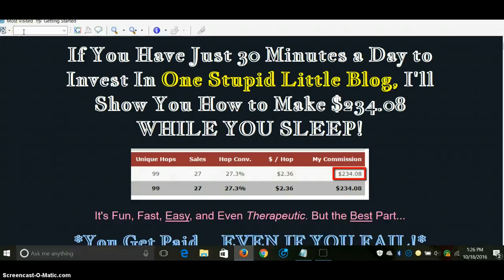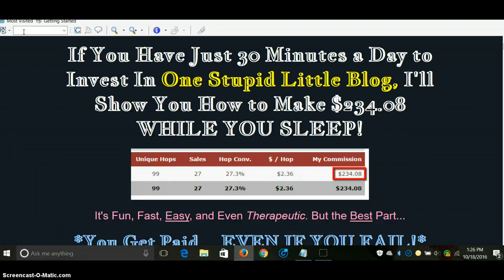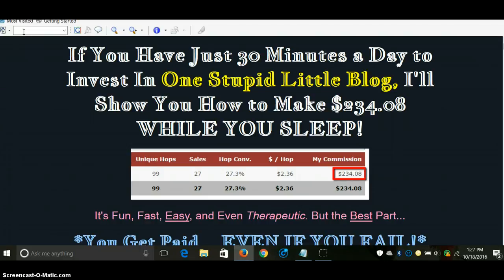Shiny Object Lemonade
By Lee Murray